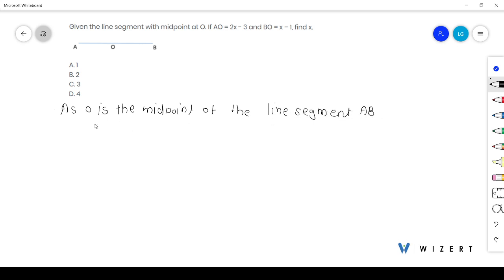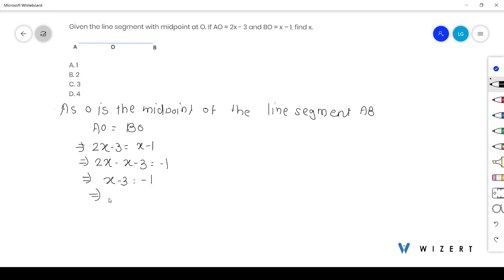Math Symmetry word problems for Grade 7 - Set 1604752180